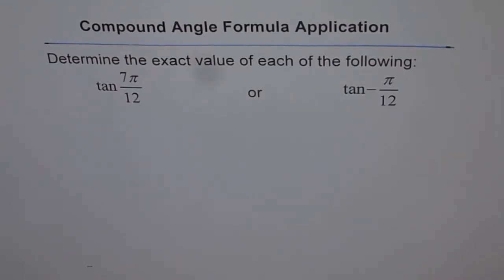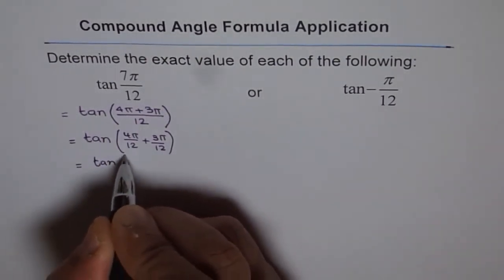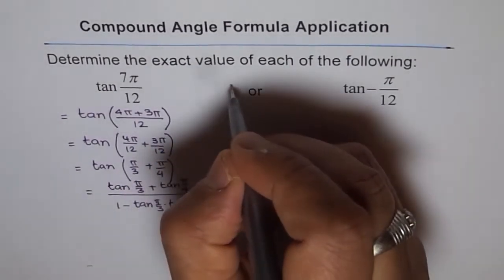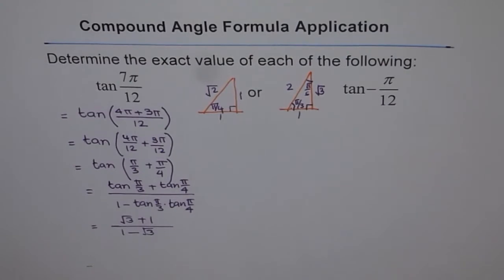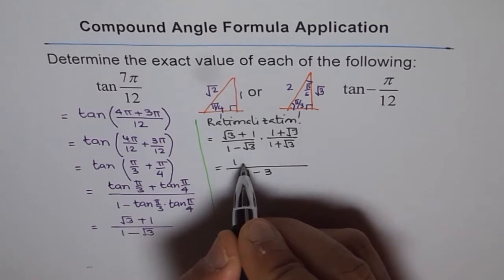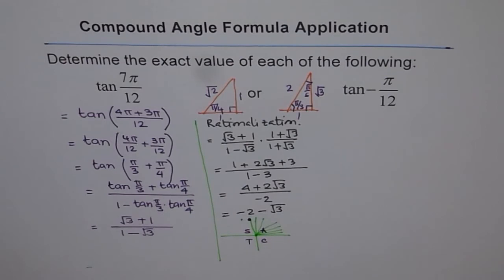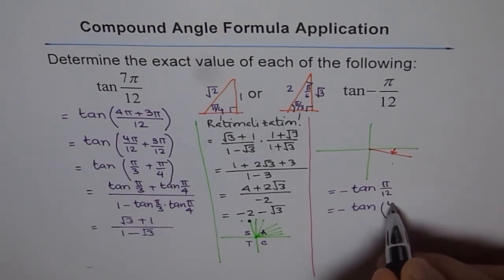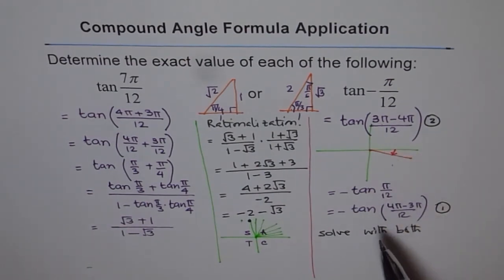Exact Value of Tan (7 pi/12) Trig Expression